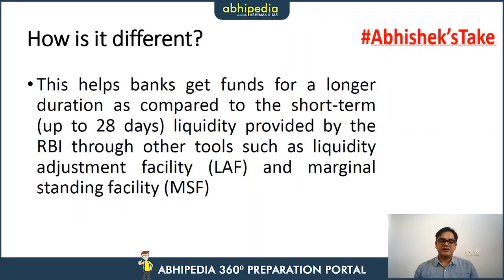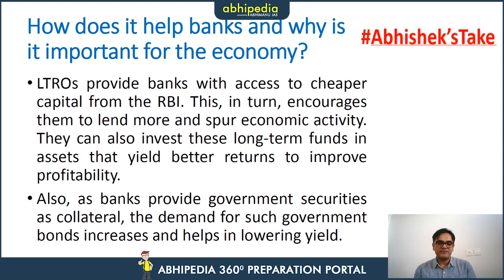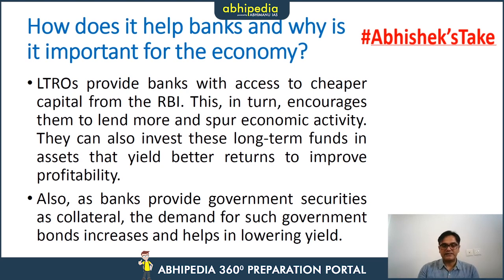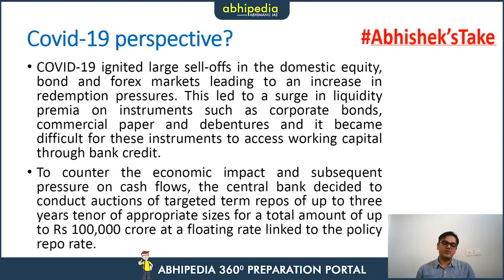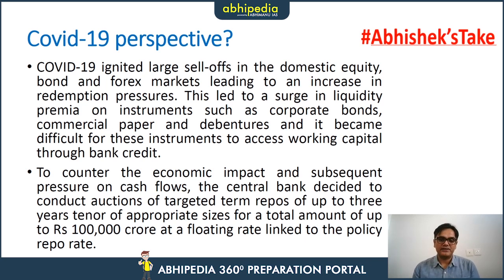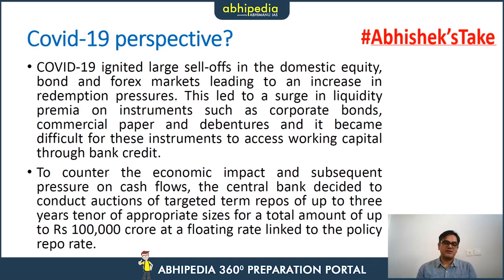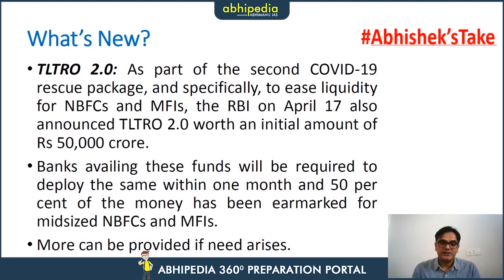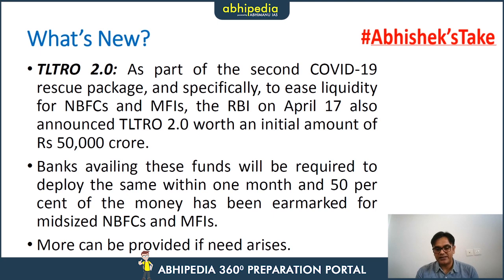RBI'S COVID-19 Response I Monetary policy and financial system I Abhishek's Take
Abhipedia powered by Abhimanu IAS brings "Abhishek's Take"to sharpen your preparation for UPSC Civil Services Exam